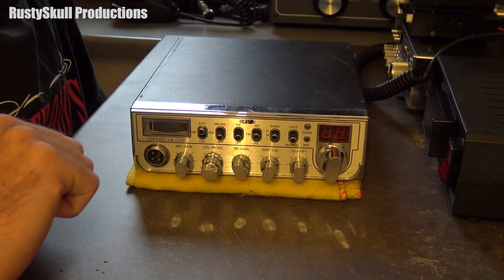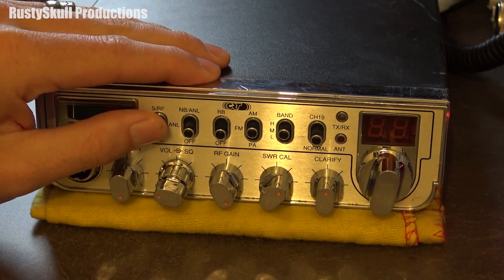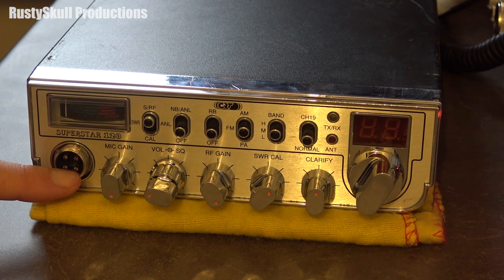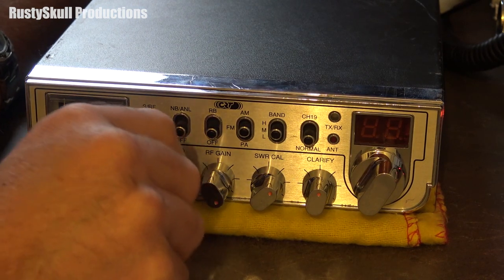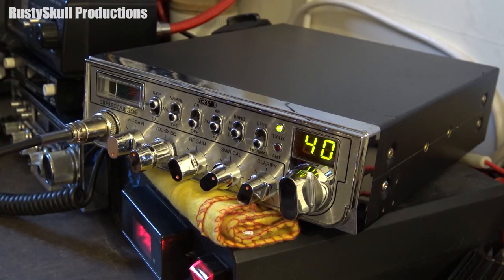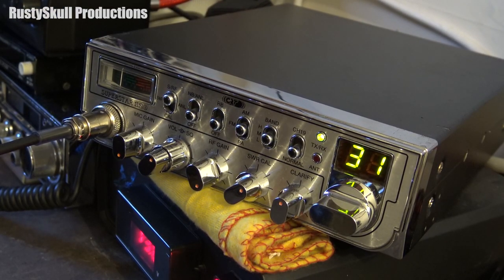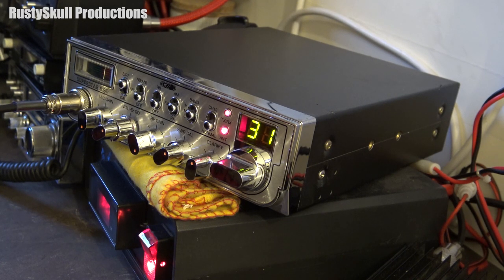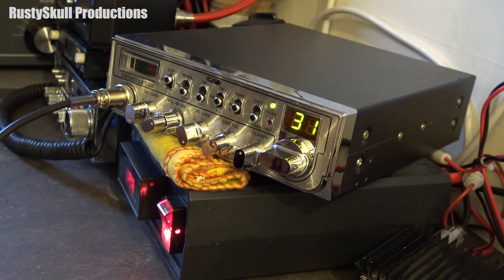CRT Superstar 120 AM/FM Vintage CB Radio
This is my Superstar 120, a very nice example.